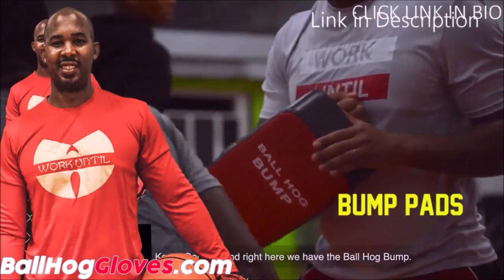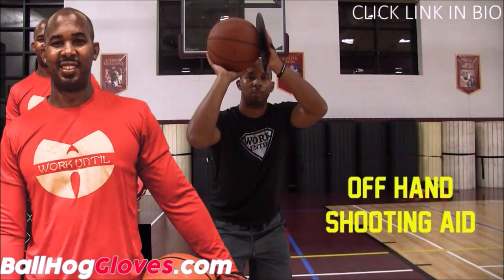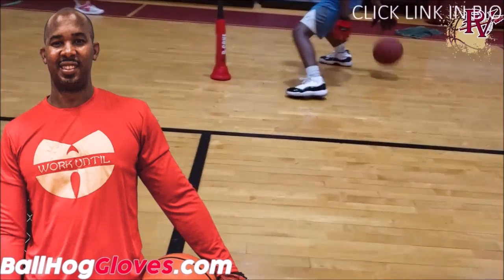Jalen Brunson 31 pts 8 threes 5 asts vs Hawks 23/24 season